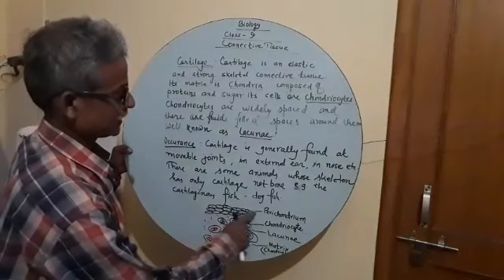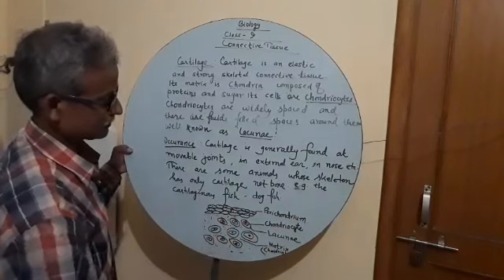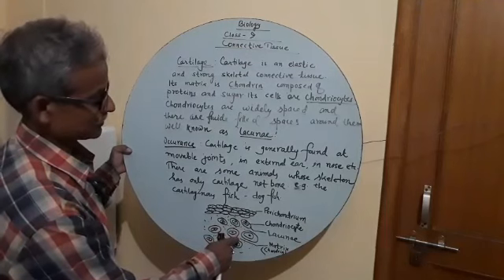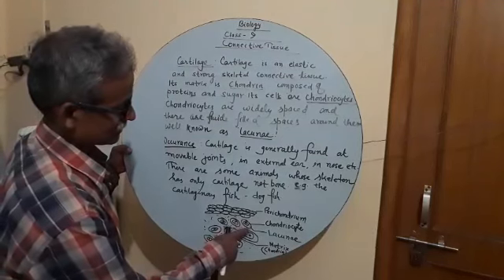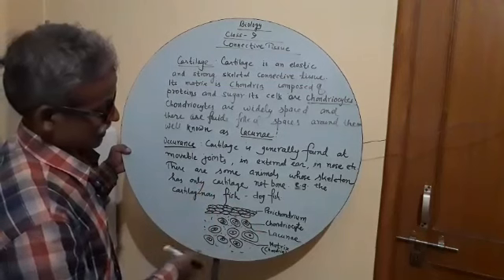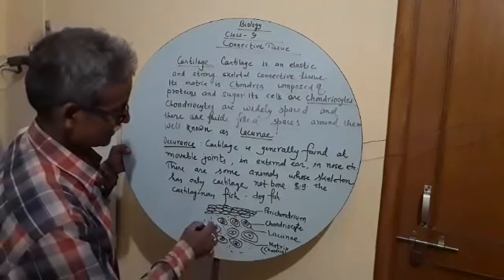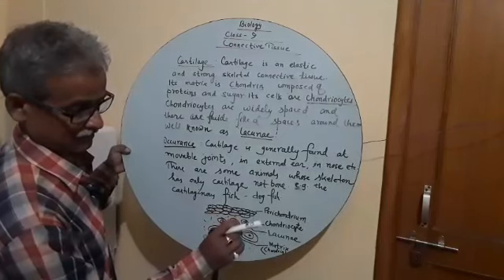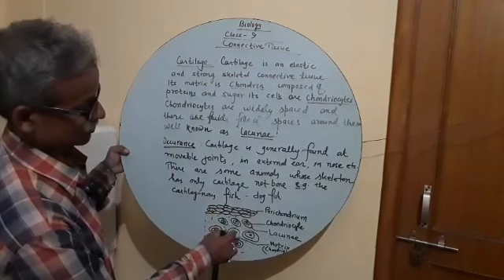Class-9, Sub- Science, Biology, cartilage, Part-